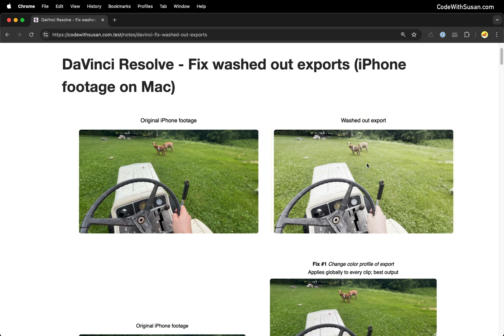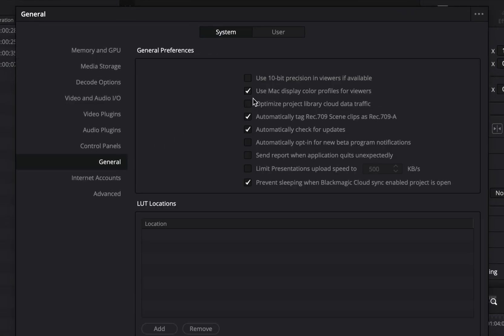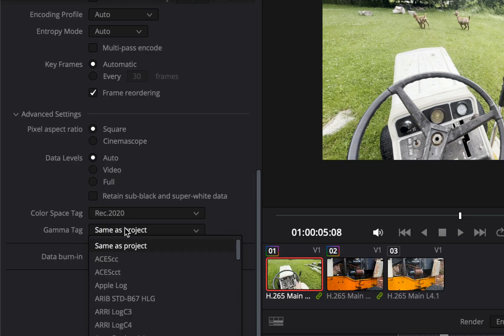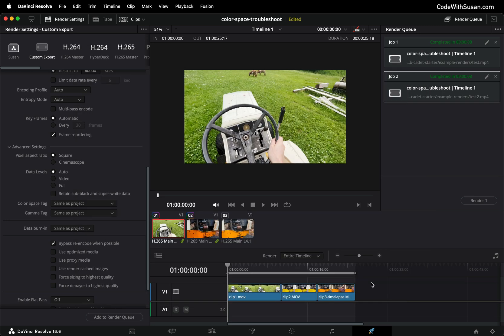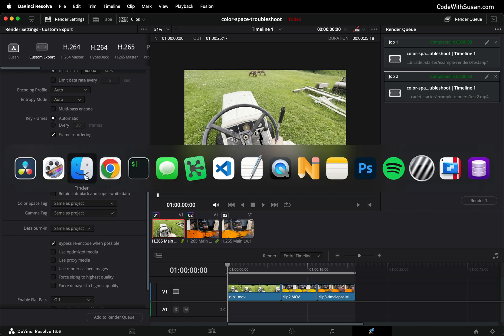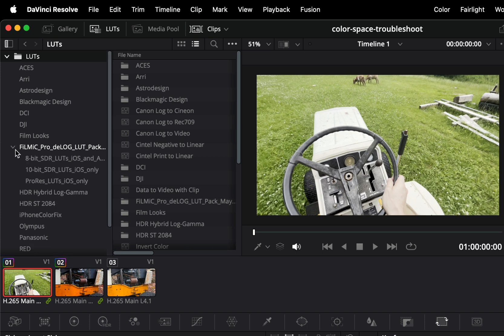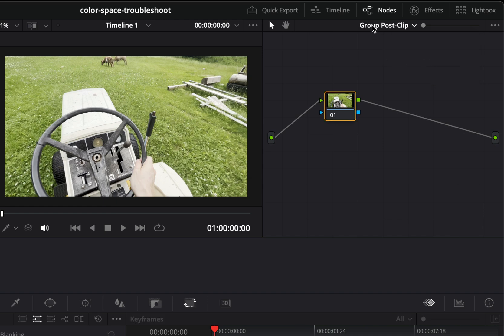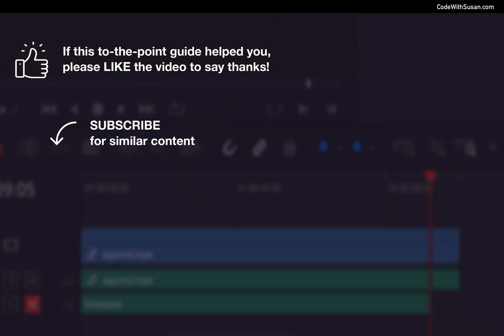DaVinci Resolve - Fix washed out exports (iPhone footage on Mac)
Two quick fixes for washed out / desaturated iPhone footage when exporting from DaVinci Resolve on a Mac:

Fix 1 - Change color profile of export
Fix 2 - Apply Filmic LUT to individual clips

⏱️ CHAPTERS ⏱️
00:00 Introduction
01:19 Setting change: Use Mac display color profiles for viewers
01:40 FIX 1 - Change color profile of export
03:12 Fix colors in timeline
03:58 Save project settings
04:11 FIX 2 - Apply LUT to individual clips
05:30 Download and install Filmic LUT
06:33 Apply LUT to individual clip
07:22 Apply LUT to multiple clips via a group
08:27 Export settings